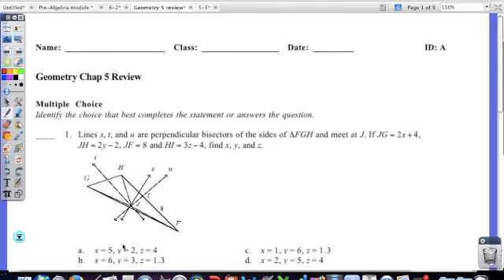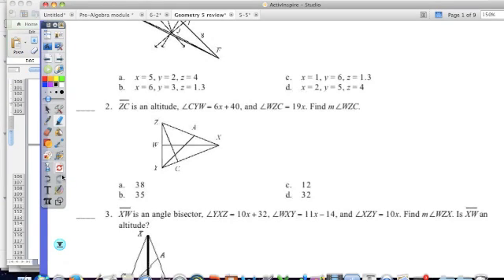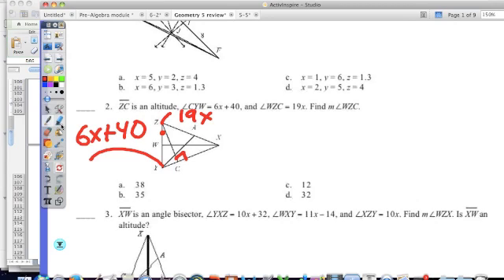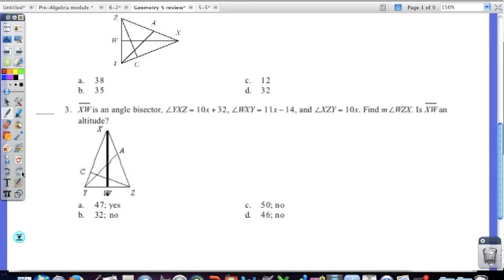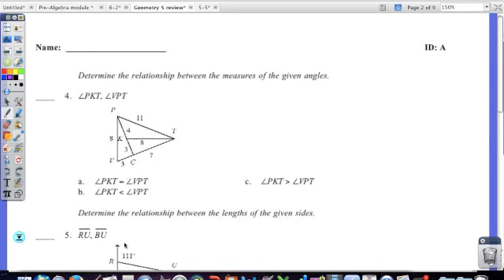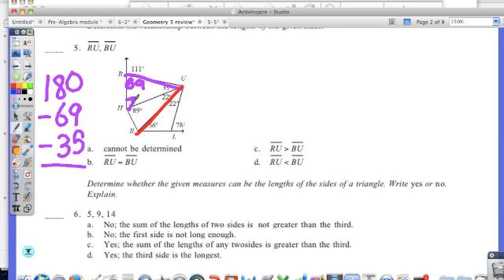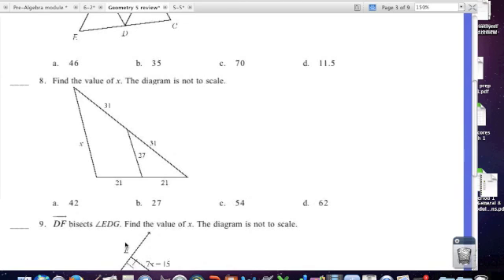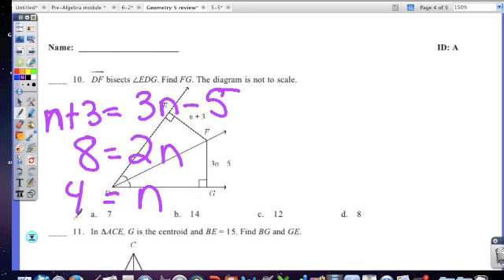Geometry chapter 5 period 3